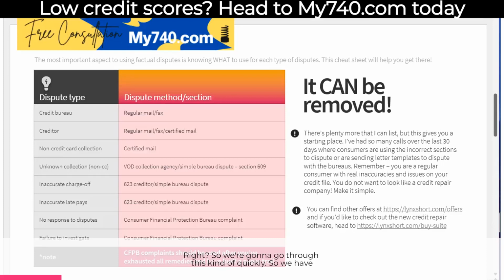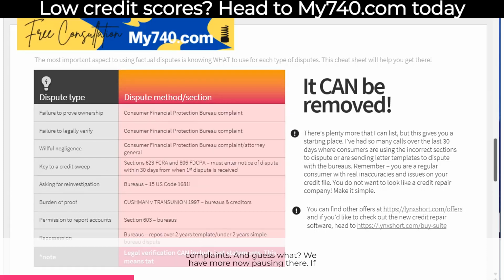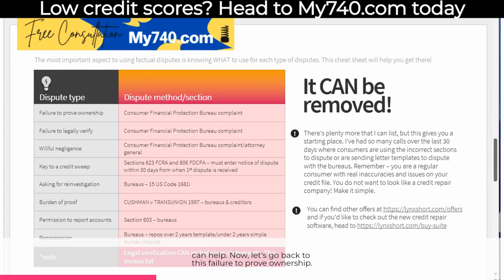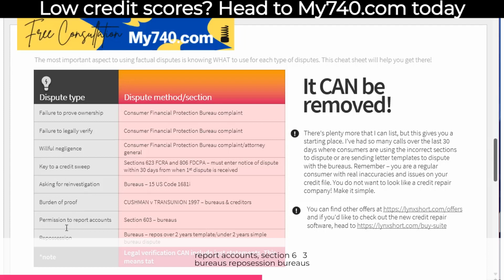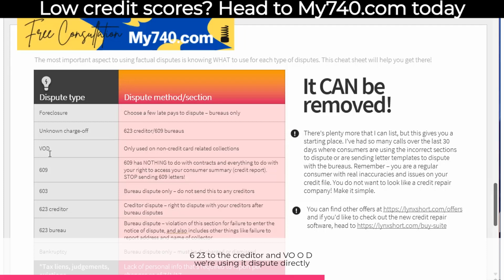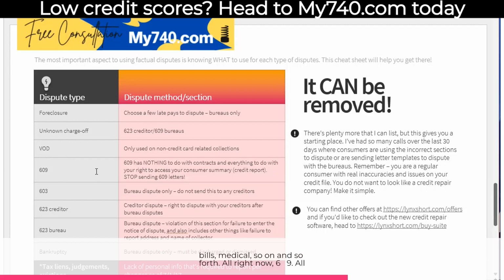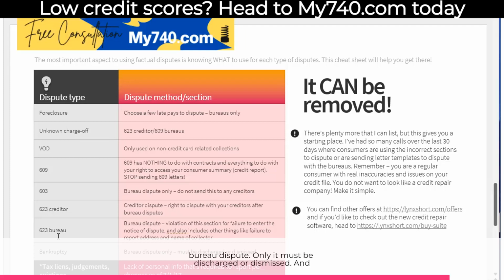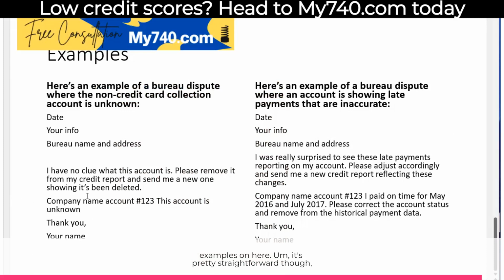Credit Sweep Cheat Sheet: Dispute Strategy Guide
🔮 Today I'm sharing a credit sweep dispute strategy cheat sheet with you on dispute letter methods.

⭐️ Video Notes:
What's up tonight, we are going
over the dispute strategy, cheat sheet. And why is this
important? Well, it's the most important aspect to using
factual disputes because it's knowing what to use for each
type of dispute. This cheat sheet will help you get there
because whatever it is, as long as it's not child support or
foreclosure and process, it can be removed. Now, if you wanna
get your own access to this, your own copy so that you can go
over whenever you want, and there's four different slides,
then head down into description and use the link to access it
for just a couple of dollars. Right? So we're gonna go through
this kind of quickly. So we have dispute types and we have
dispute methods for credit bureaus. We're doing regular
mail and, um, sometimes you can fax it all depends on what, uh,
you have access to creditor. We're doing regular mail fax and
certified mail non-credit card collections. We're using
certified mail, unknown collections, like non-credit
cards. We're using the validation of debt to the
collection agency and the simple bureau dispute, section 6   9
inaccurate charge. We're using 6 23 creditor bureau dispute
inaccurate, late payments. We're using 6 23 creditor and simple
bureau dispute, no response to disputes. We have CF complaints,
failure to investigate CF complaints. And guess what? We
have more now pausing there. If this is something that you
really don't care about because there's way too much into it,
then that's fine. Head over to my seven forty.com. Schedule a
call with me and I will see if I can help. Now, let's go back to
this failure to prove ownership. This is another CFB complaint,
failure to legally verify another CFB complaint, but
pausing there, there is very specific timing for these
complaints and it should not ever be on the first round.
Okay? If you're doing it on the first round, you are doing it
incorrectly and you are not going to get the negative item
removed and it's gonna be painted as frivolous with
everybody. Okay? Willful negligence, another CFB
complaint. And you can even add in attorney general. Now the key
to the credits, we're using 6 23 FCR and the FDCPA to get them on
their failure to enter this notice within 30 days from when
they received the first dispute, okay. Asking for a rein
investigation. This is 15 us code 1681 burden approved
Cushman versus TransUnion, 1997. And yes, you're gonna wanna go
over every single page and every single line of this lawsuit so
that you can use it and understand why it is the way it
is. All right, permission to report accounts, section 6   3
bureaus reposession bureaus repos over two years template
and under two years simple bureau dispute. All right, now
we have one more just to go over foreclosures. This is where
you're actually going to choose a few late payment to dispute.
And this is to the bureaus only. And if you know anything about
factual disputes, you're going to know that there are many
methods and strategies for disputing with the credit sweep,
right? But it always comes down to you with factual disputes.
And I've found that with foreclosures, this is the
easiest way to get them removed.